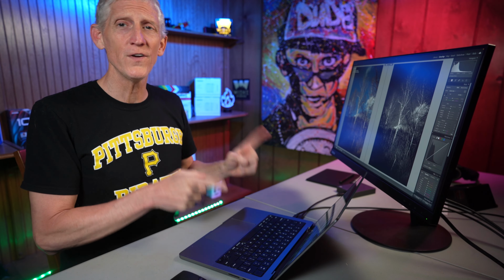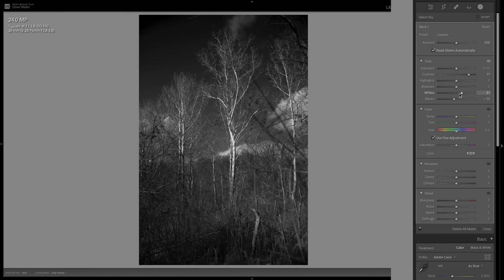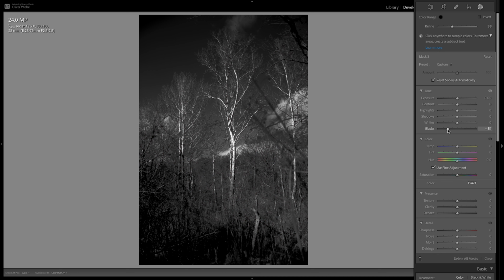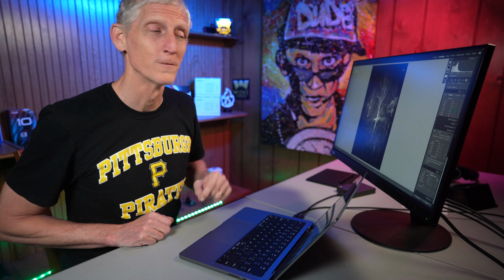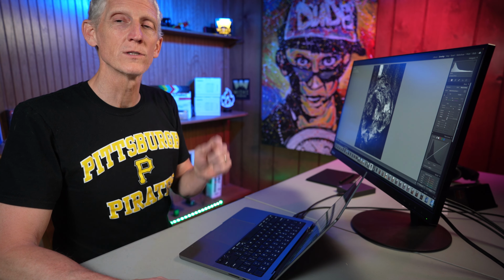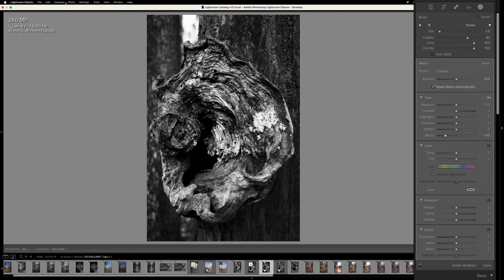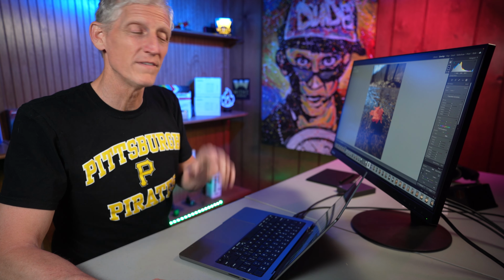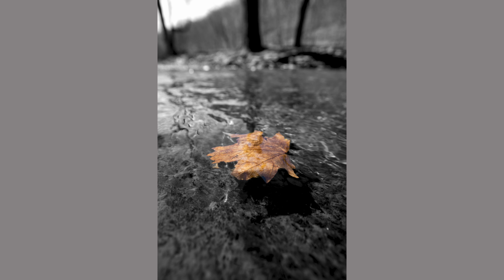Turn Color Photos into Black & White Photos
Turn your Color photos into beautiful Black & White Photos. Let me know how you create beautiful black-and-white photos from color.